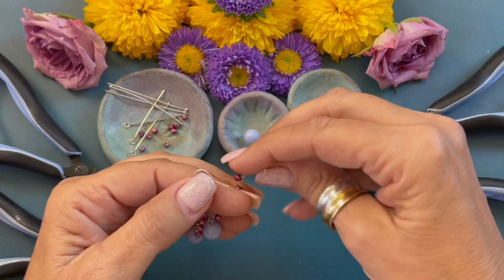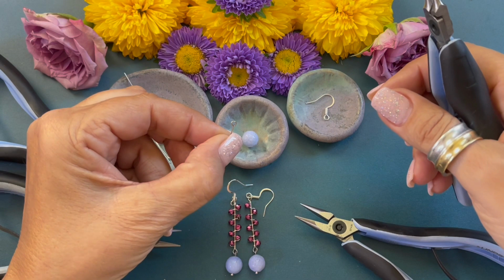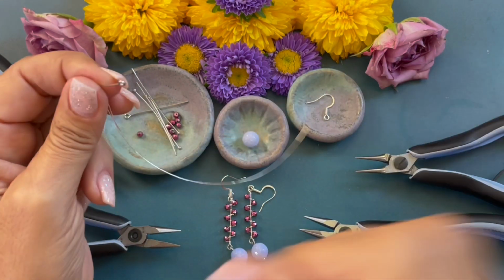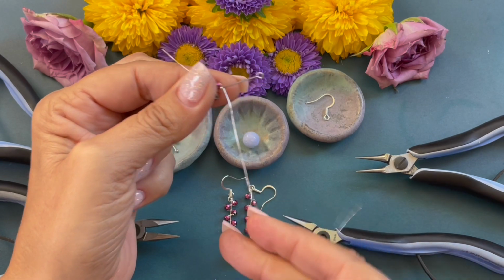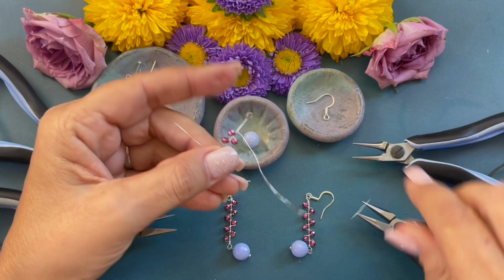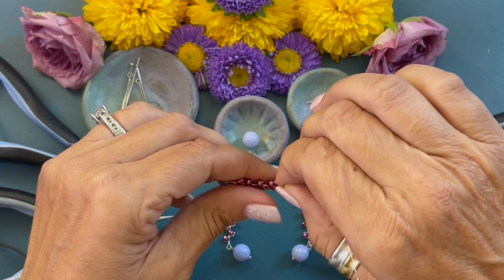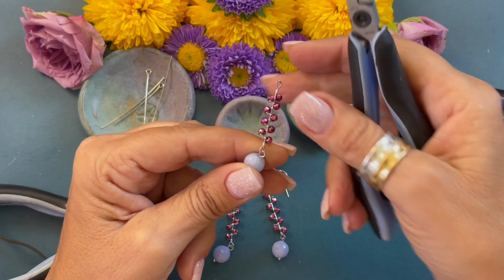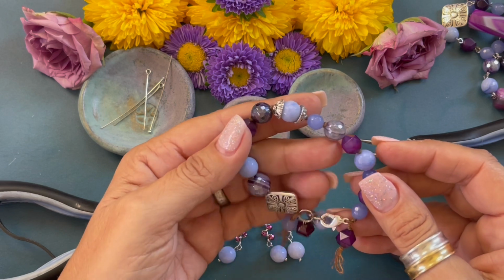Beading Basics! Create Your Own Jewelry! Create our Amethyst Autumn Wire Wrapped Earrings!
Learn how to create these Amethyst Autumn Earrings with Denise Yezbak Moore of HalcraftCollection.com - Supplies needed can be found below. A full project list, beads, supplies, and PDF instructions can be found by clicking

BEADS & JEWELRY MAKING SUPPLIES REQUIRED - Visit HalcraftCollection.com

16 Bead Gallery® purple iris coated pyrite stone faceted rondell
3x4mm beads (21298)
02 Bead Gallery® light blue dyed quartzite stone faceted round 10mm
beads (21316)
03 Bead Gallery® silver tone eye pin (12957)
02 Bead Gallery® silver tone head pin (12954)
20” 28g silver tone wire
02 .925 silver heavy wire French ear wire with 4mm ball & loop (17039)

Tools:
Beadalon classic nipper tool (JTNIP1)
Beadalon slim line round nose pliers (201A-014)
Beadalon 2 slim line chain nose pliers (201A-011)